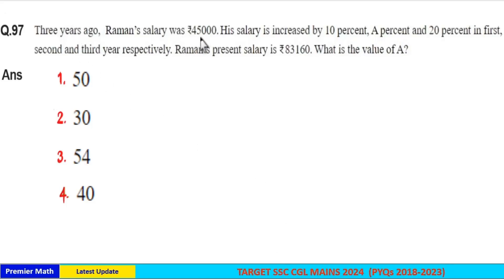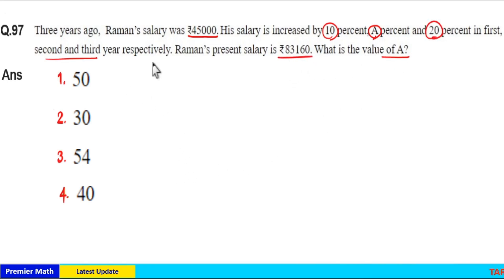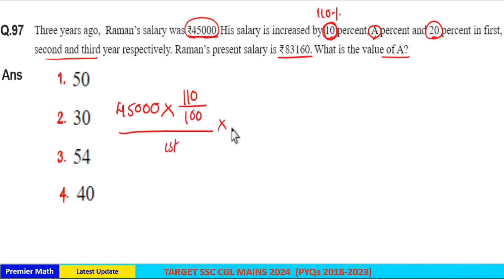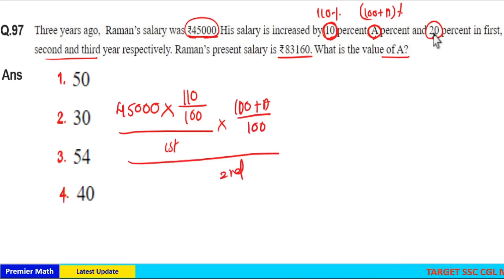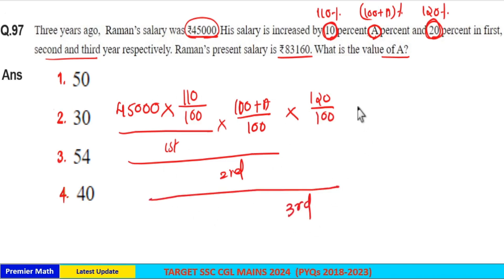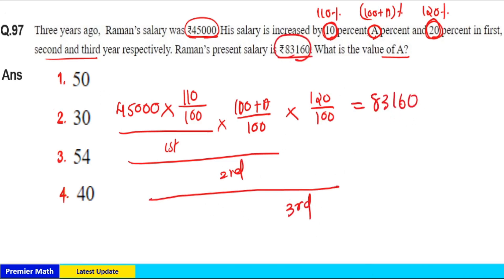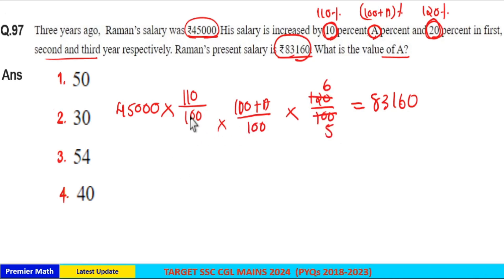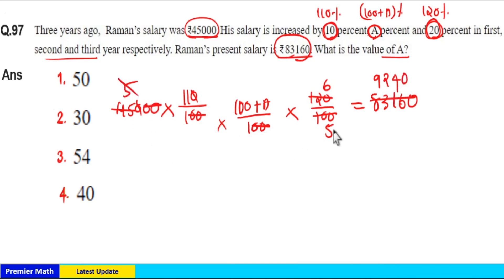Three years ago, Raman's salary was Rs. 45,000. His salary is increased by 10 percent, A percent and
00:00 Three years ago, Raman's salary was Rs. 45,000. His salary is increased by 10 percent, A percent and 20 percent in first, second and third year respectively. Raman's present salary is Rs. 83160. What is the value of A
A. 40
B. 30
C. 50
D. 54